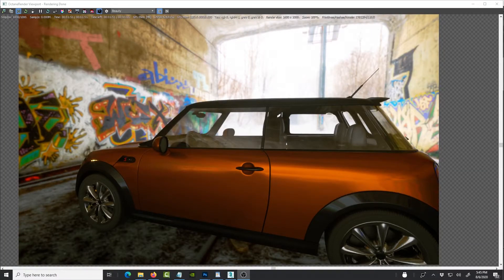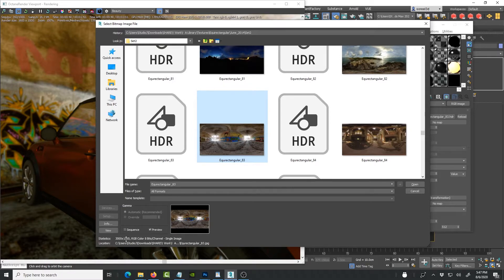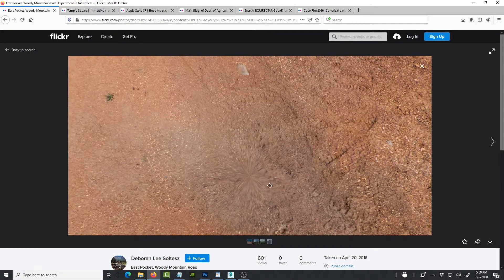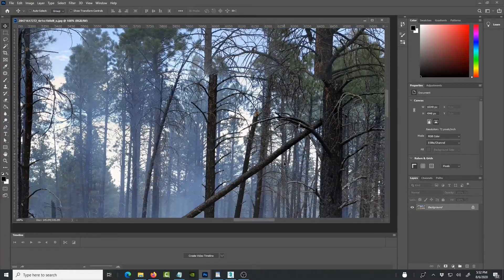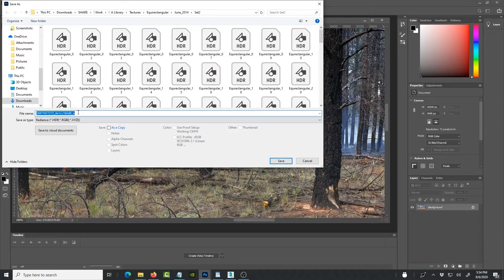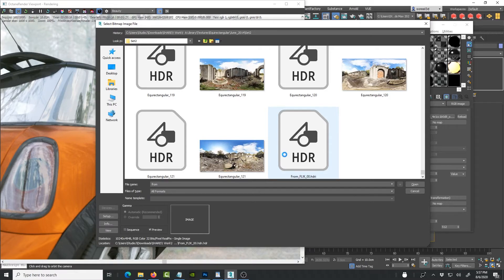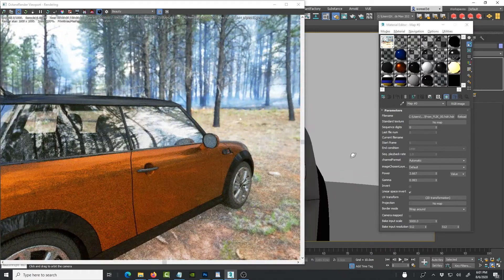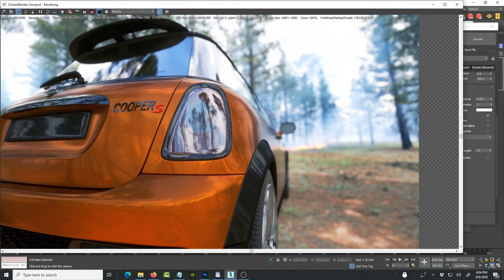How to Convert Flickr Equirectangular Images to HDRI for Octane Render Plugin in 3DS Max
In this quick HDRI tutorial, I show you how to use Equirectangular Images from Flickr and convert them to HDR Images that you can use as 360-Degree Environments in 3DS Max with the Octane Render Plugin. This approach can be used for Blender, Maya, Cinema4D, and any other 3D program that supports 360-degree environments.